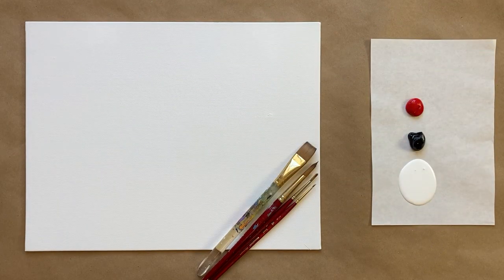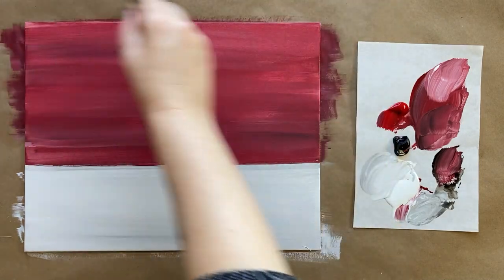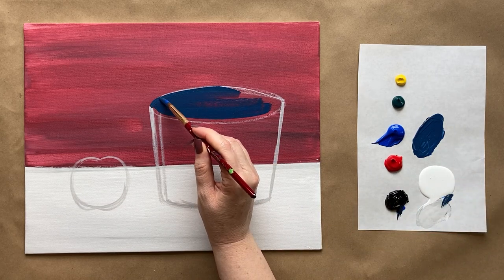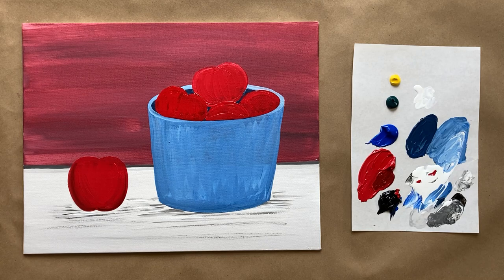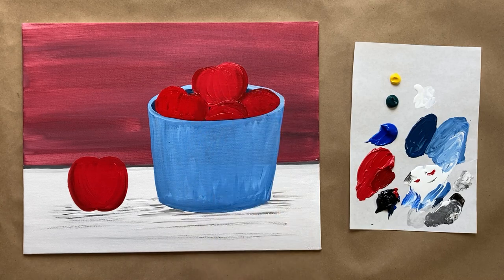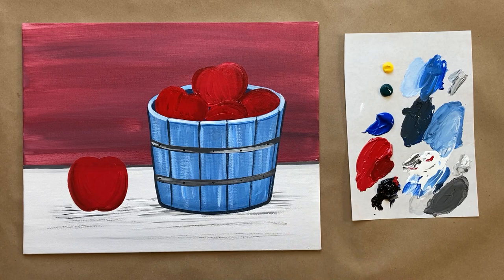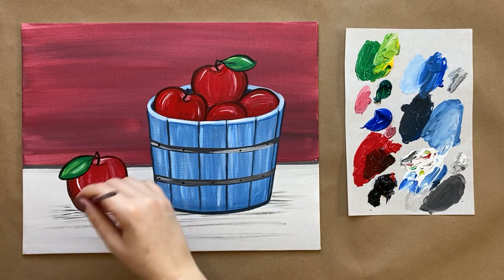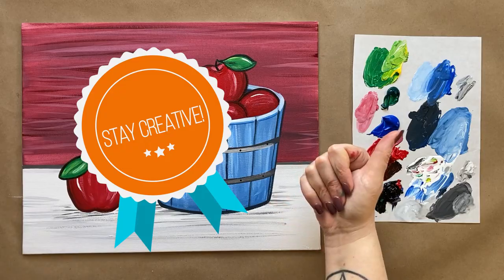🍎EP179- 'Barrel of Apples' easy apple acrylic painting tutorial for beginners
Hello again, beautiful artists! This week we are well into autumn, (isn't it the best?!) but I wanted to take a break from the Halloween and pumpkin goodness and focus on another iconic fall harvest flavor: apples! Paint along with me step by step with this easy, acrylic painting tutorial as I break it down. New acrylic painting tutorial videos posted every Saturday!

The colors that you will need for today's tutorial are:

Cobalt Blue
Cadmium Orange
Thalo Green

About Paint Along With Skye:

If you're looking to learn how to paint with acrylics step-by-step, then my channel is the perfect place for you. Every Saturday, I post a new video that features a real-time acrylic painting tutorial designed specifically for beginners. The videos are easy to follow, making it possible for artists of all ages and skill levels to paint along with them from the comfort of their own homes, and are perfect to use for an at-home painting party or include as part of a special event!

My art experience spans multiple decades, and I have taught acrylic painting to beginners in various studios and for my own company for the last 7+ years.

Paint Along With Skye is an excellent resource for anyone who wants to learn how to paint with acrylics. Free, beginning-level acrylic painting classes are premiered weekly on Saturdays for free, and intermediate painting is available through the Gold Stars YouTube membership program.